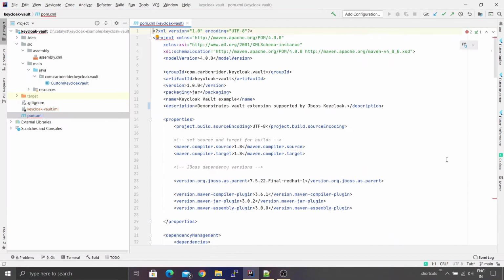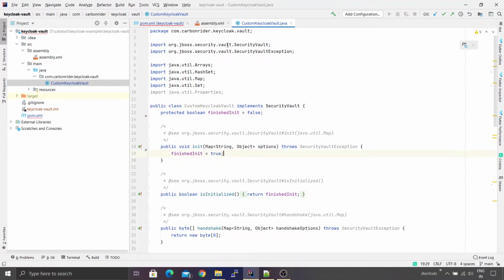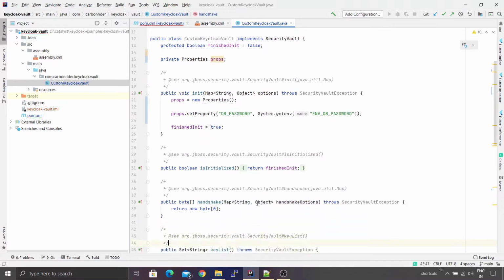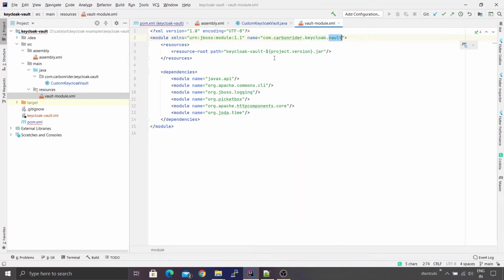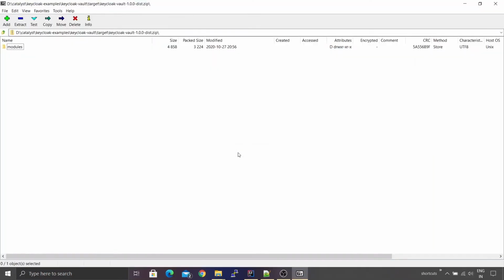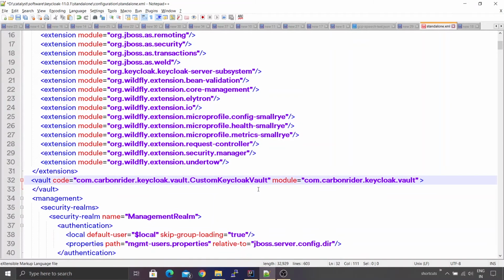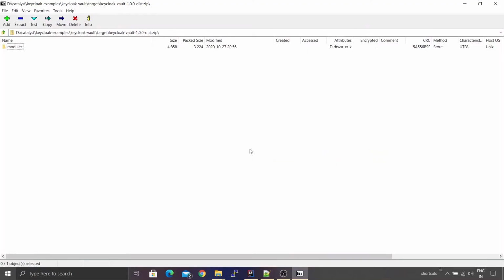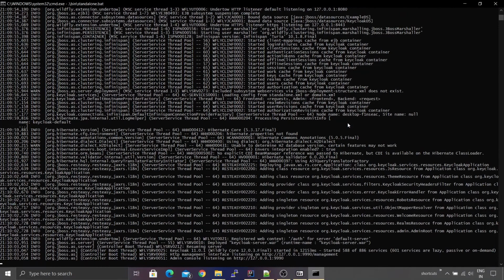How to externalize Database password in Jboss Keycloak standalone.xml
Storing username and password in the standalone.xml file of Jboss OR Jboss Keycloak is definitely a risk. Apart from database password, you may have additional sensitive information like SSL Keystore password, keys, etc.

Fortunately, the Jboss server offers a mechanism to externalize this information. You can construct your own extension and plug it into JBoss Keycloak server.

Watch this video, to learn how to externalize password or sensitive information from standalone.xml

Source Code